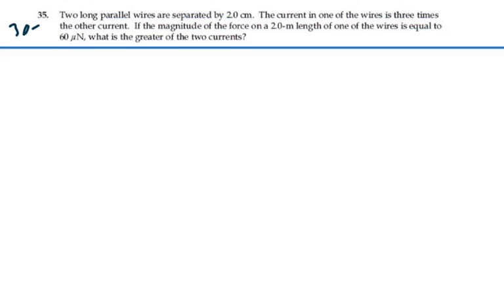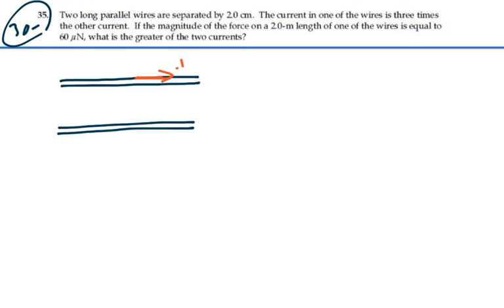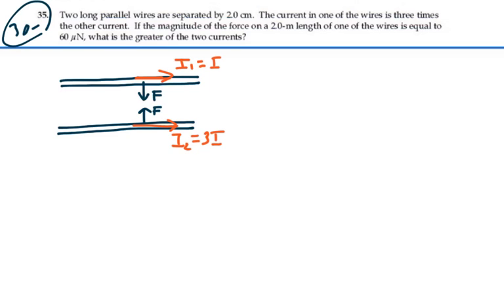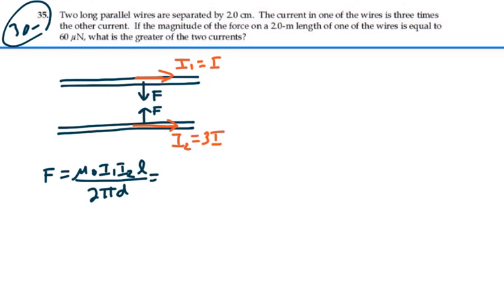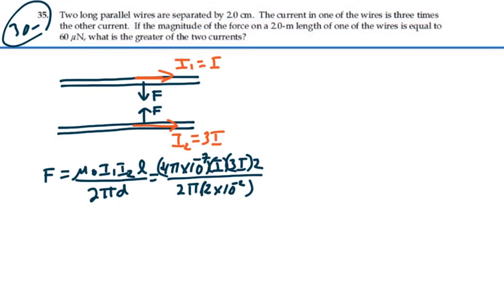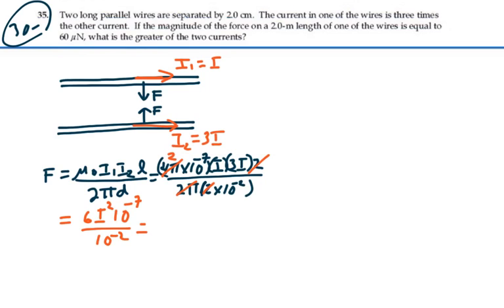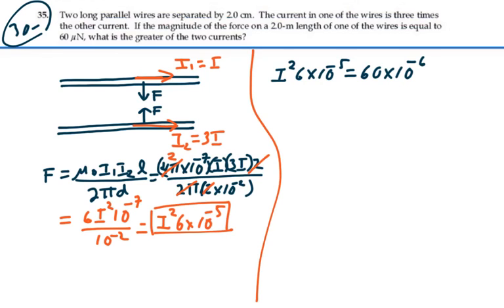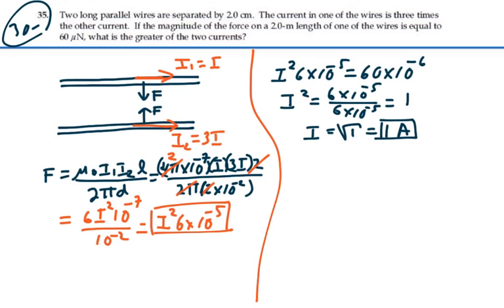Prob 30-35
Biot Savart and Ampere Laws